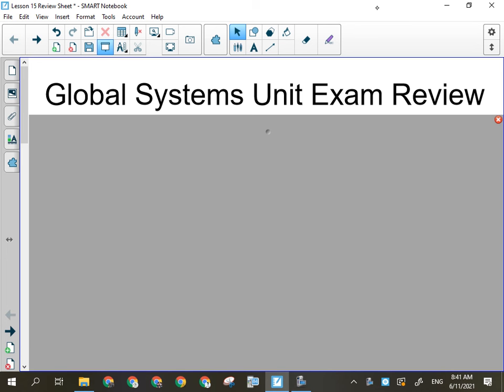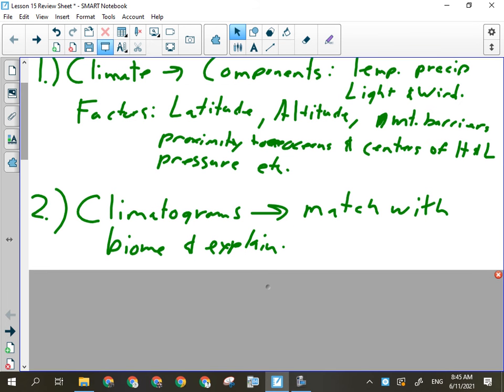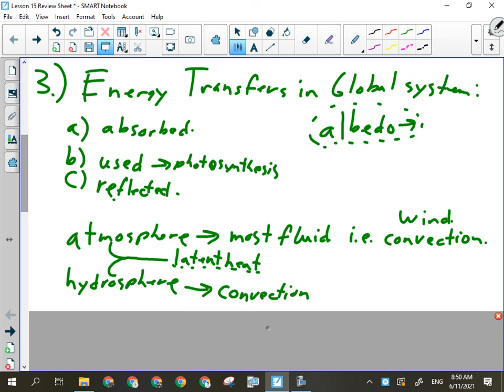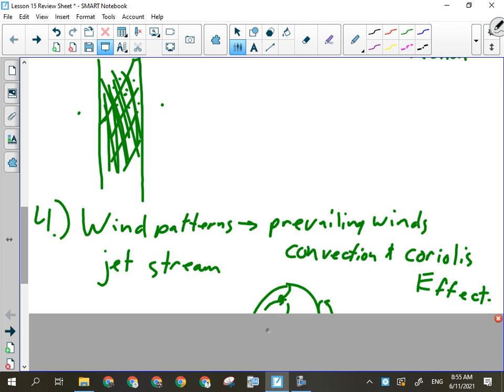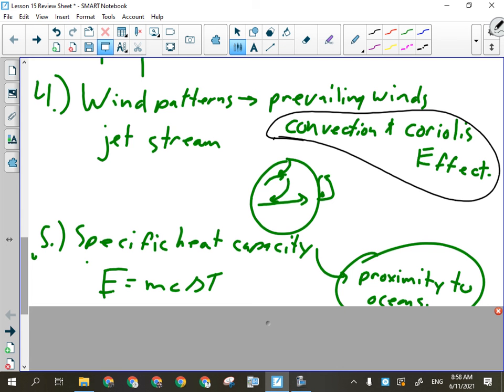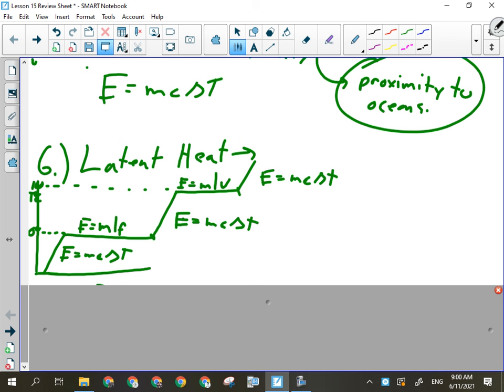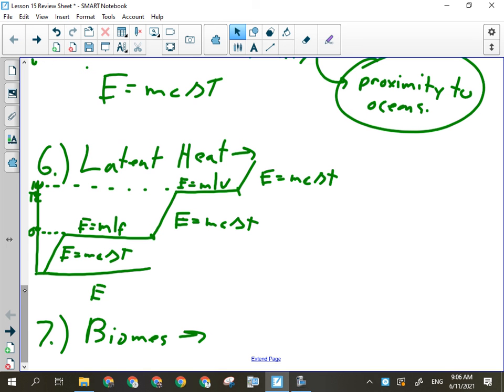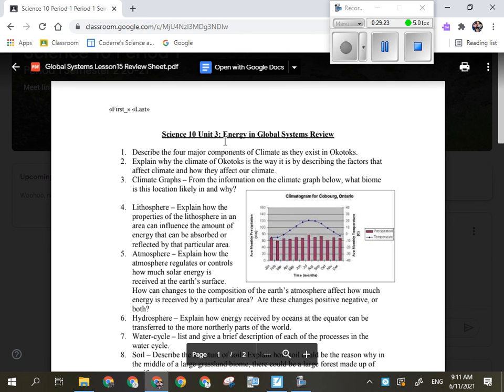Science 10 | Global Systems Unit Exam Review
Review of key concepts from Unit 4 and how they will be tested.